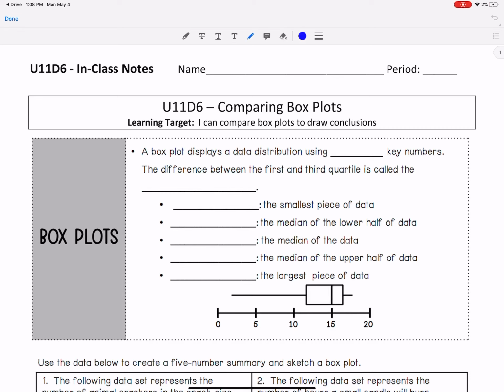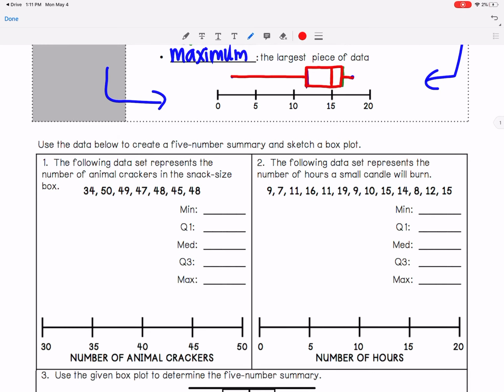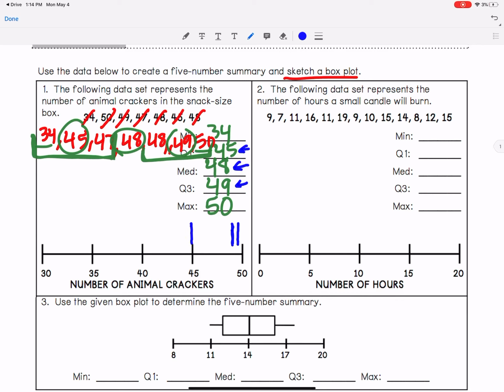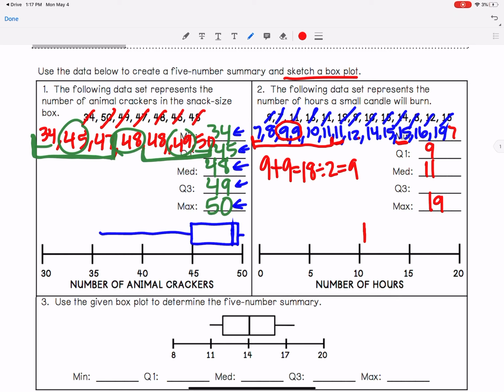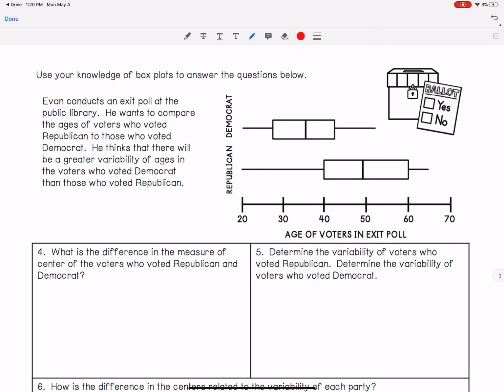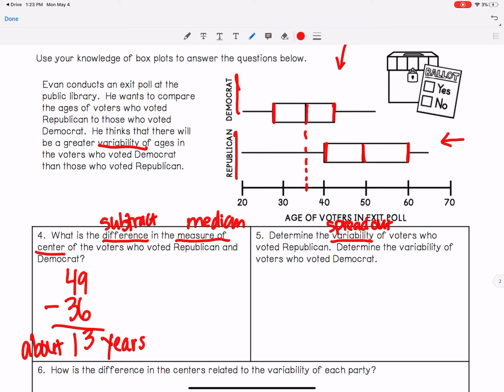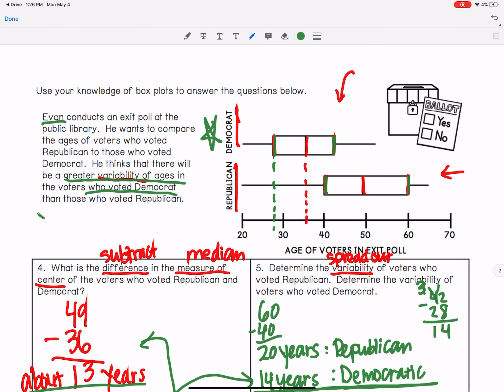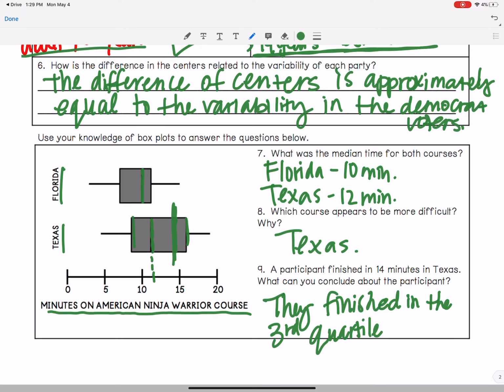U11D6 Lesson- Comparing Box Plots